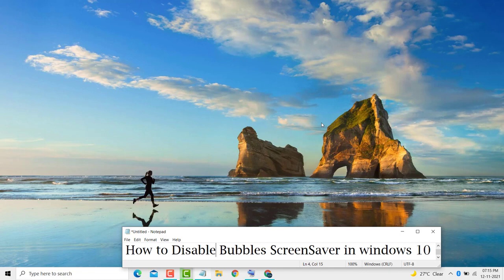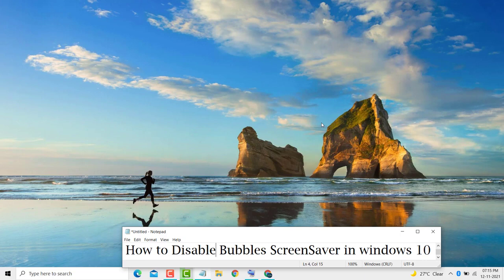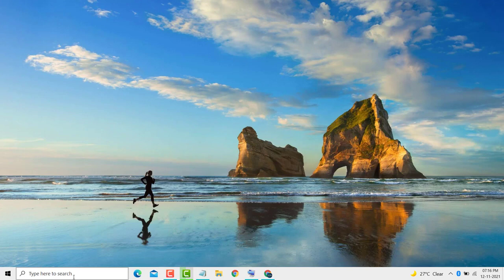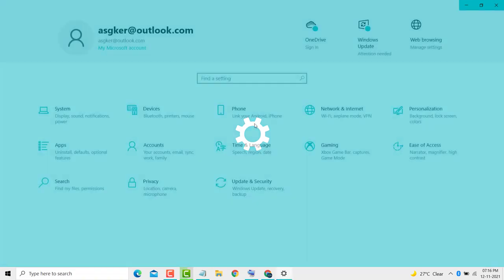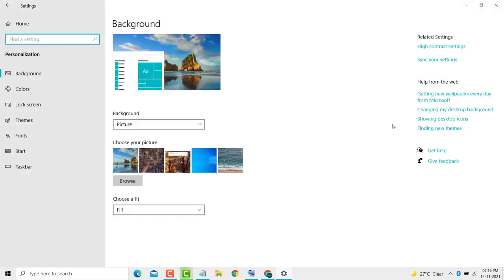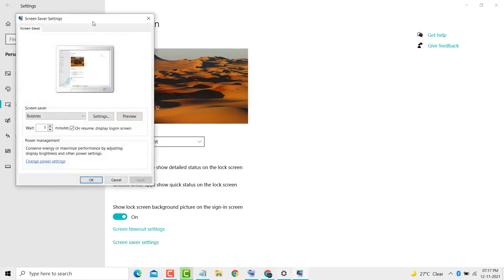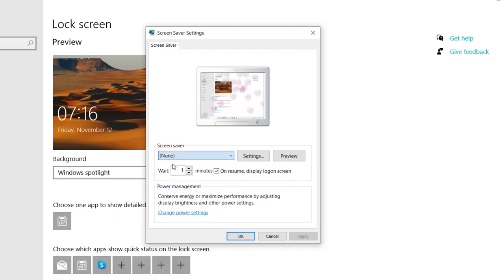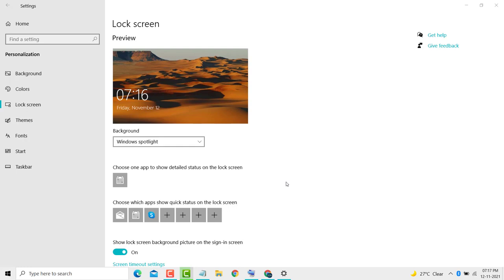How to Disable Bubbles ScreenSaver in windows 10/11